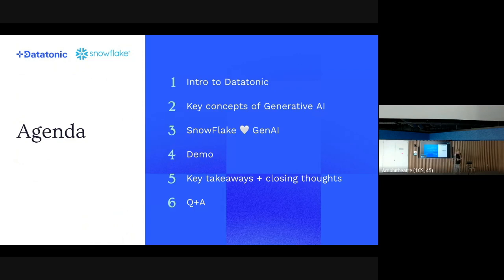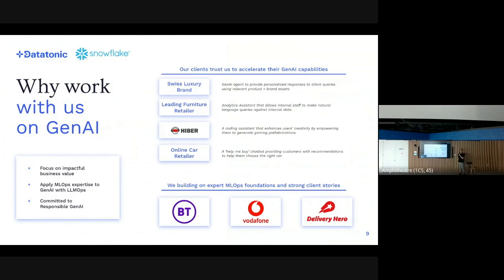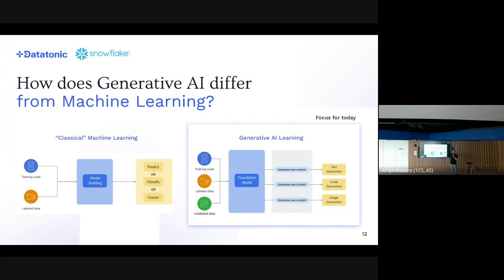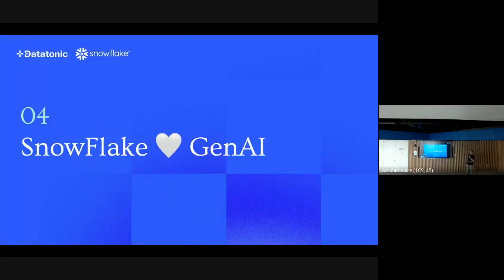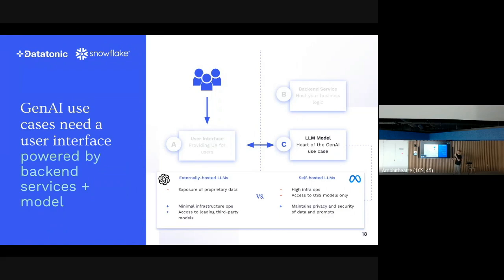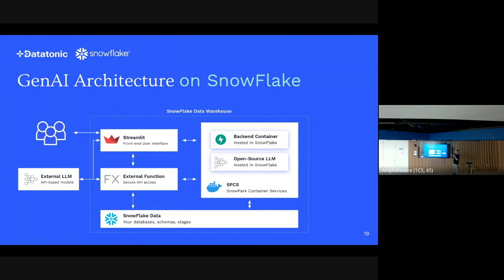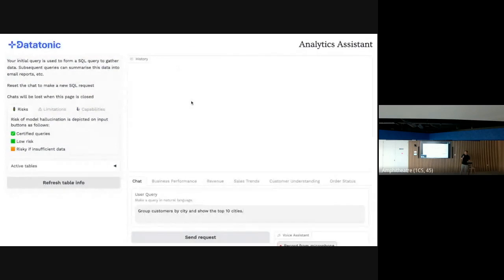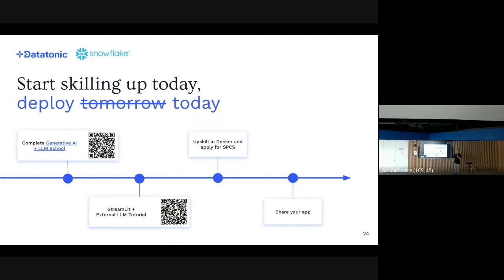Unlocking Generative AI Use Cases with Snowpark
Find out how you can quickly get started with Generative AI using Snowflake's Snowpark.